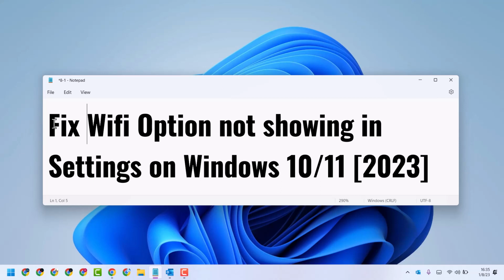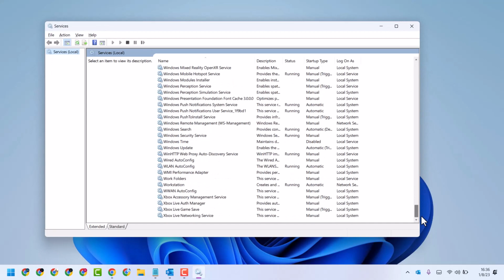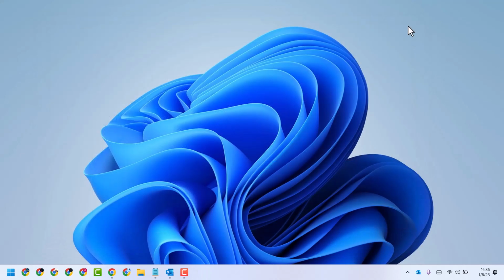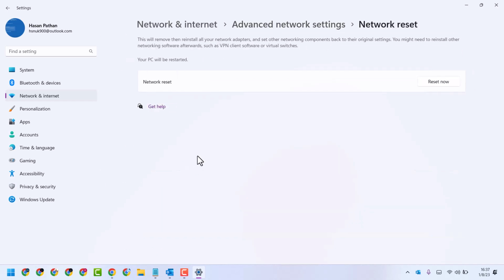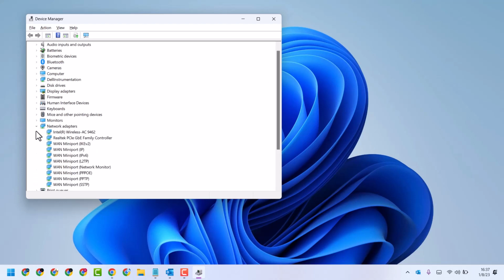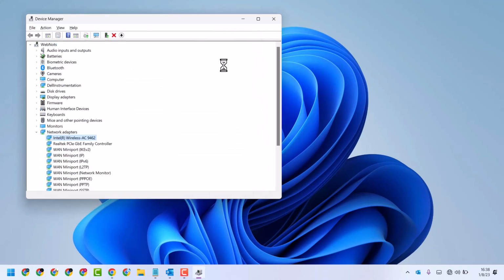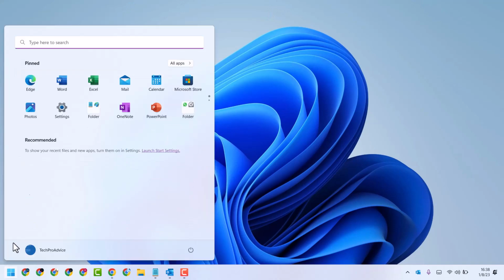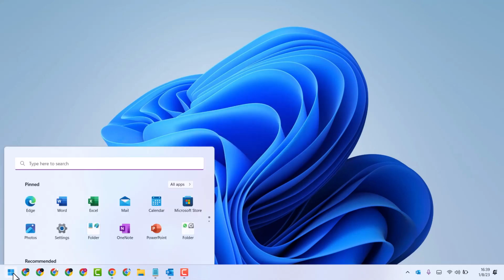Fix Wifi Option not showing in Settings on Windows 11 2023